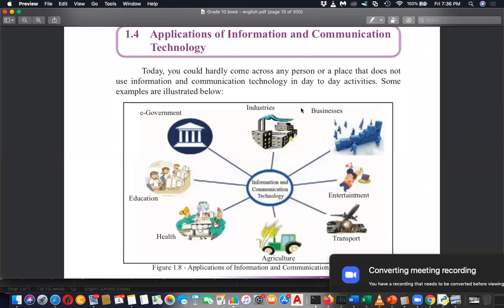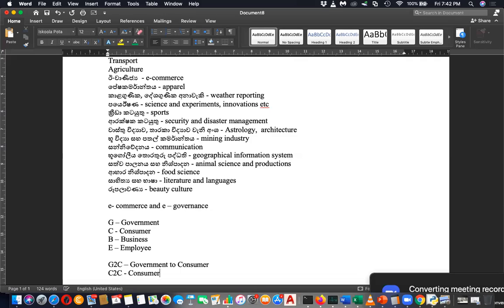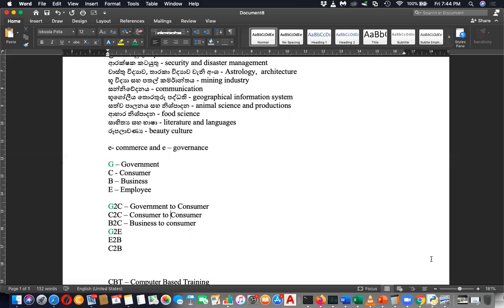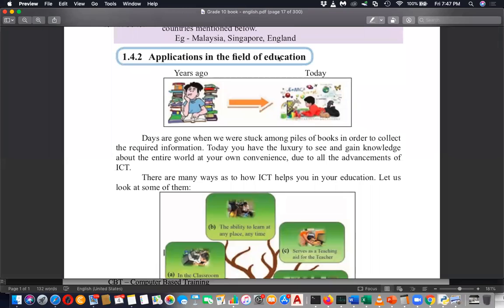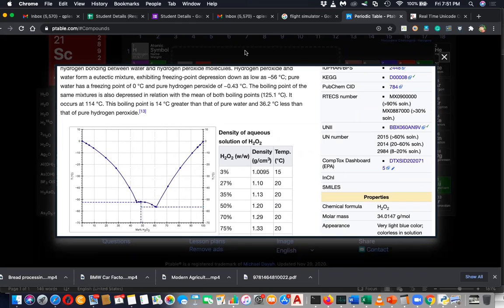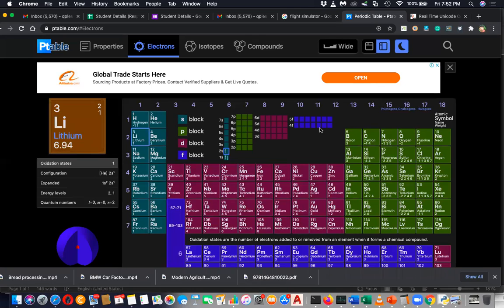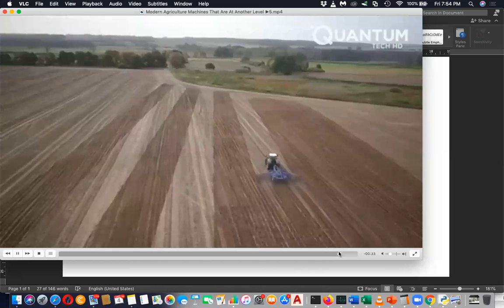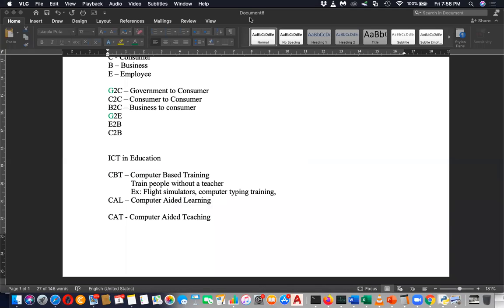Grade 10 ICT Day 5 English Medium Part 2